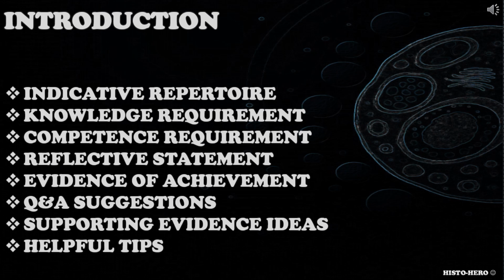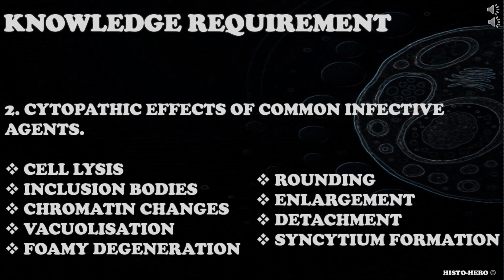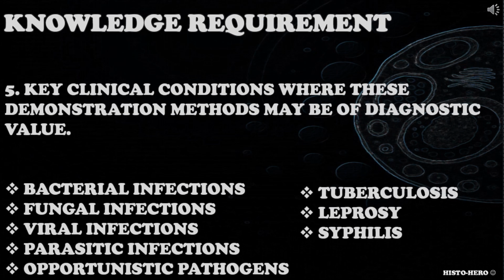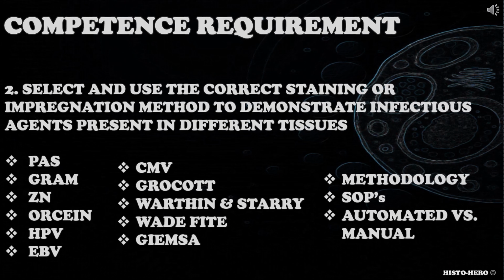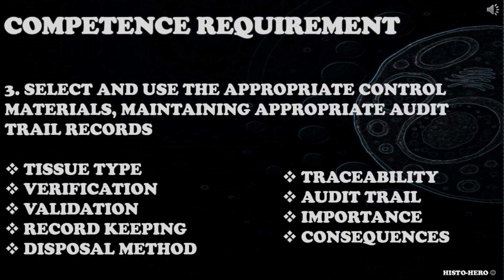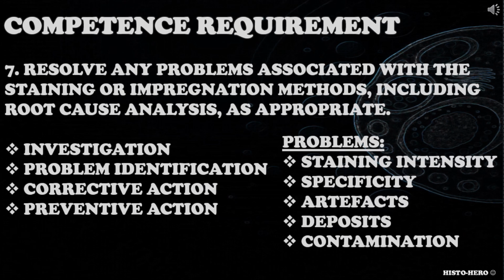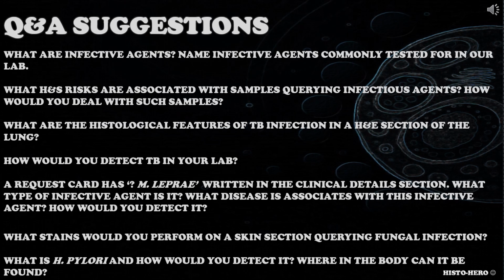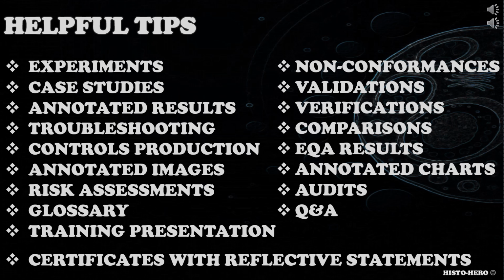IBMS SPECIALIST PORTFOLIO V4.2 - INFECTIVE AGENTS (for trainer)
This video is about Infective agents, which is part of the IBMS specialist portfolio in cellular pathology.